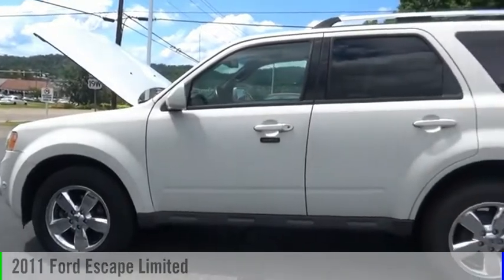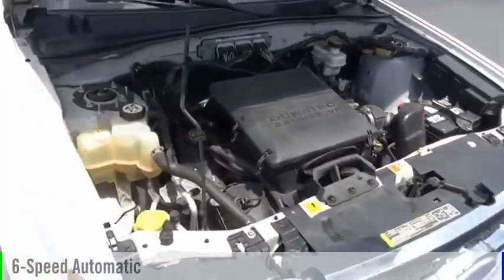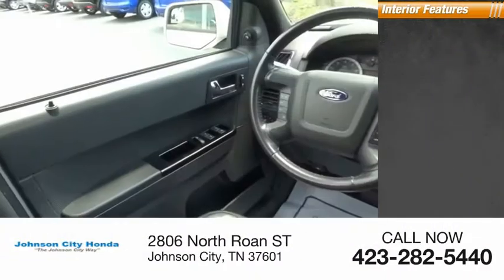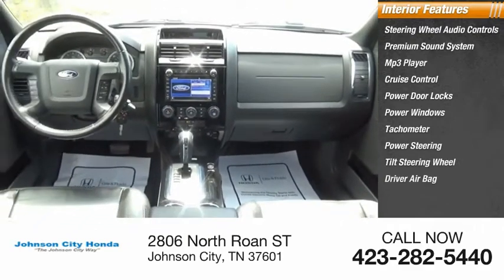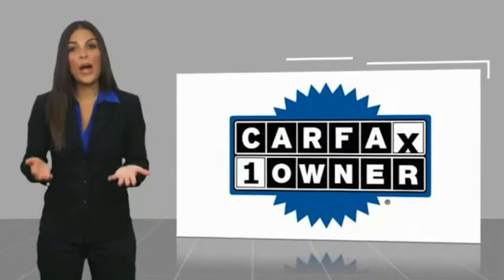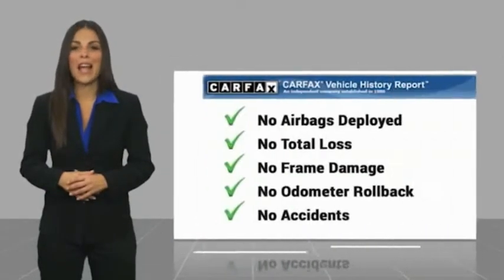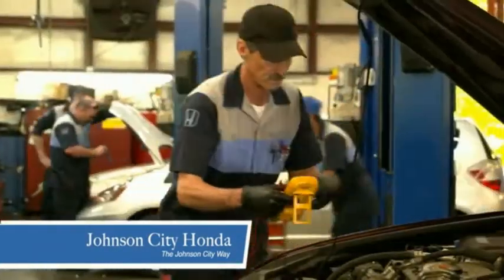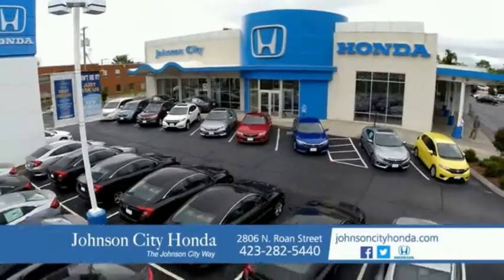2011 Ford Escape Limited Used H48910A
CARFAX One-Owner. Oxford White (Fleet) 2011 Ford Escape Limited AWD 6-Speed Automatic Duratec 3.0L V6 Flex Fuel Escape Limited, 4D Sport Utility, Duratec 3.0L V6 Flex Fuel, 6-Speed Automatic, AWD, Oxford White (Fleet), Charcoal Black w/Leather Trimmed Heated Front Buckets or Leather Trimmed Heated Front Buckets.Recent Arrival!Awards:  * 2011 KBB.com Brand Image AwardsThe Johnson City Way.Reviews:  * The Escape Hybrid delivers a unique combination of hybrid fuel efficiency, SUV utility and a sort of rugged and refined style that's appropriate for both downtowns and campgrounds. Source: KBB.com  * Innovative high-tech features; impressive crash scores; peppy performance. Source: Edmunds